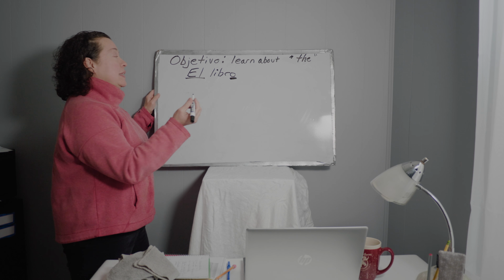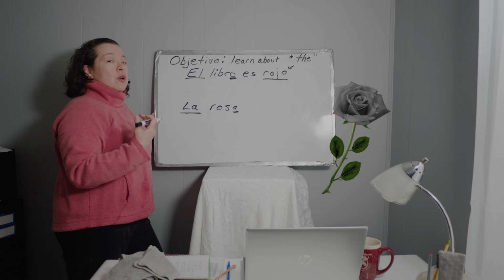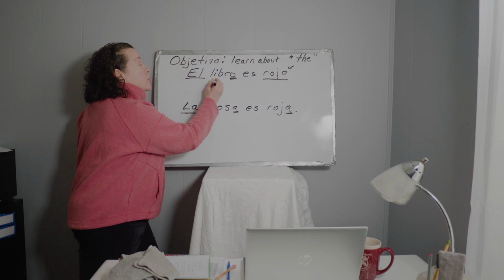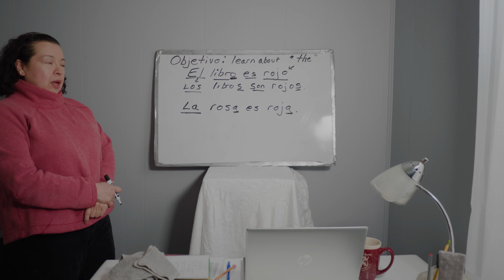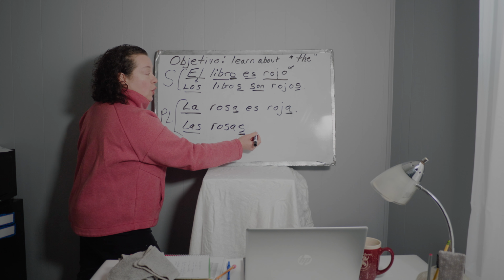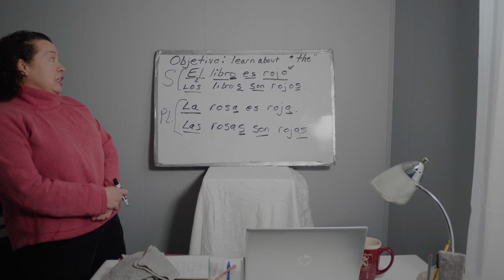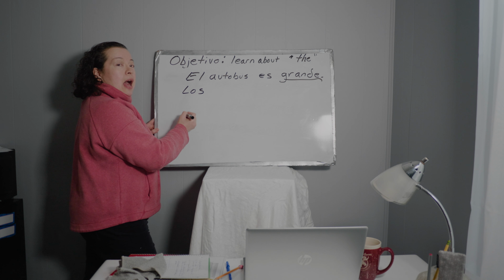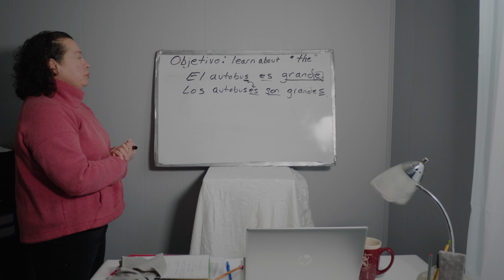Spanish lesson #1 - Using article "the"